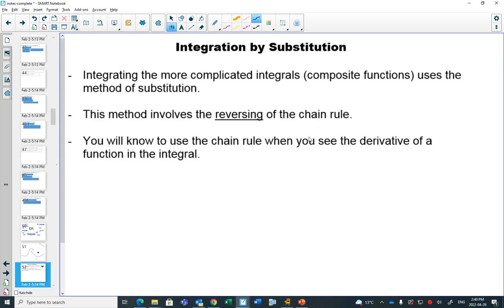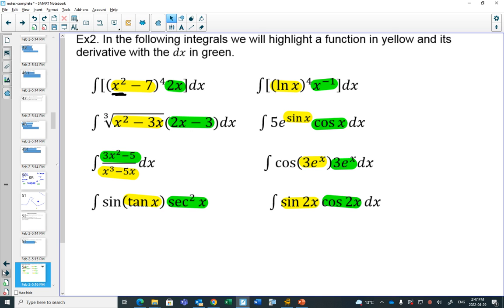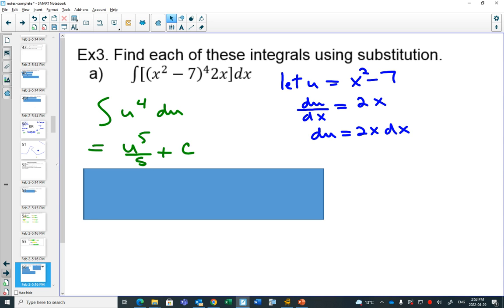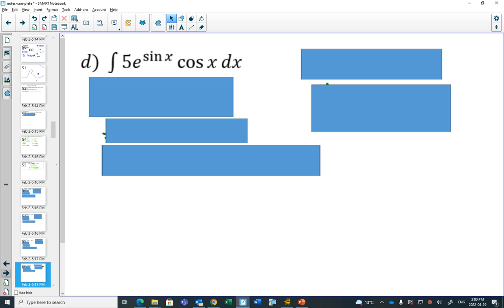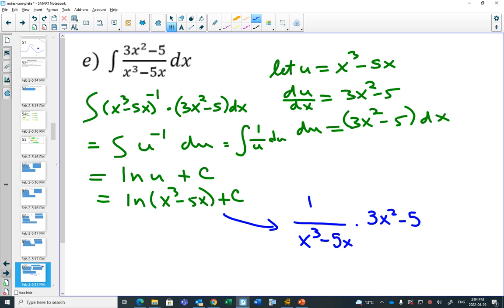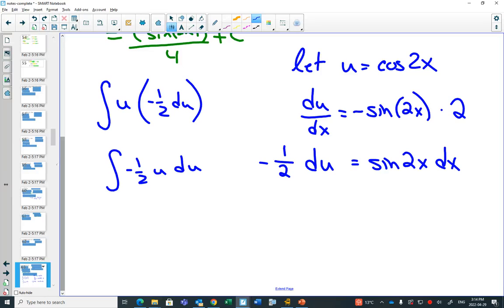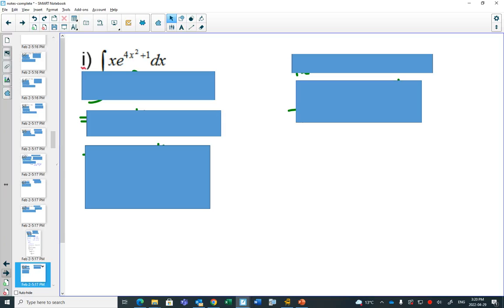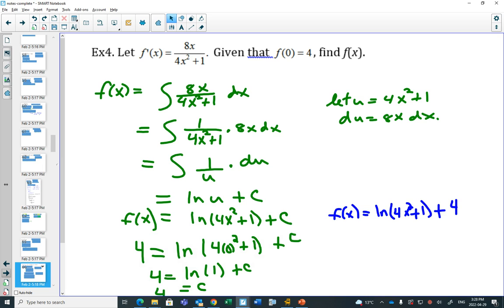MA45S Integration by Substitution